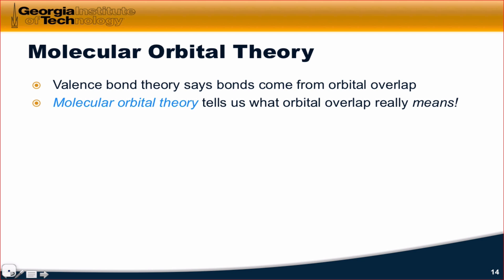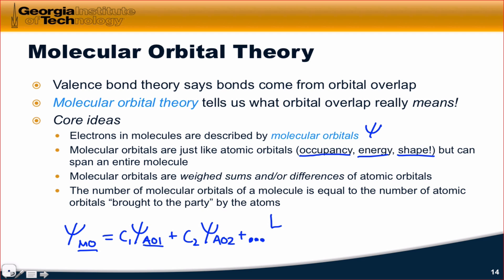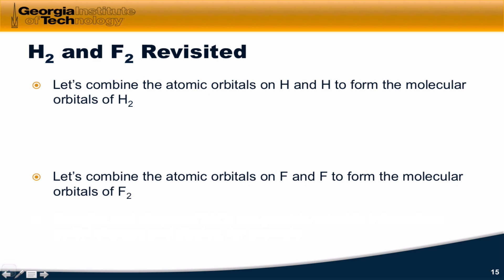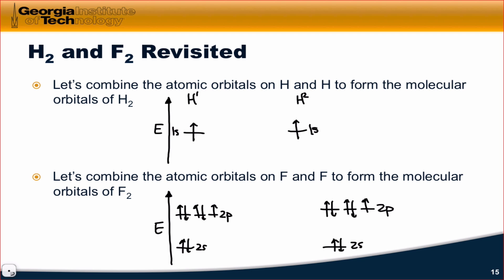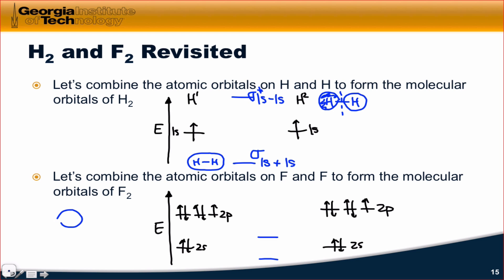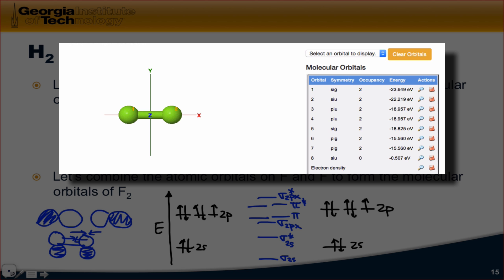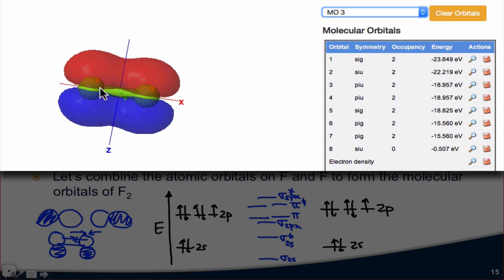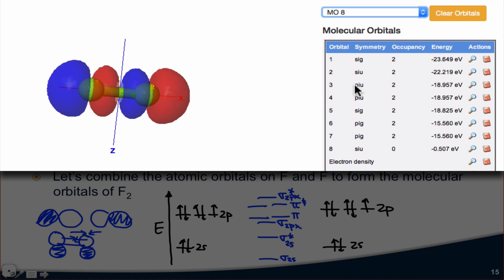Introduction to Molecular Orbital Theory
Core principles of molecular orbital theory. Examples of H2 and F2. Orbital shapes of F2 in three dimensions.

00:00 Fundamental Principles of Molecular Orbital Theory
02:45 Molecular Orbitals of Dihydrogen
05:15 Molecular Orbitals of Difluorine
06:46 Visualizing the Molecular Orbitals of Difluorine